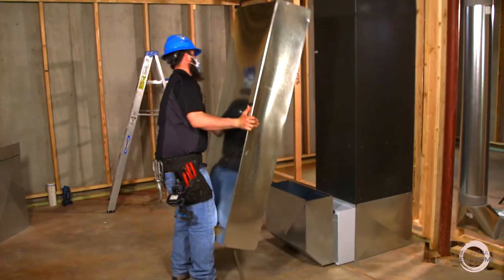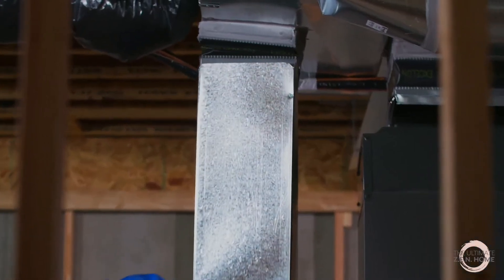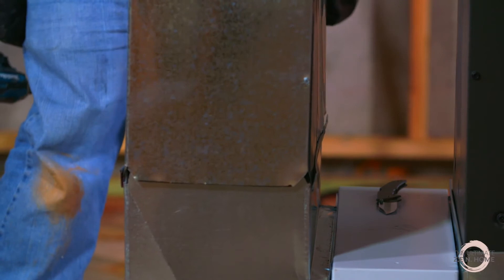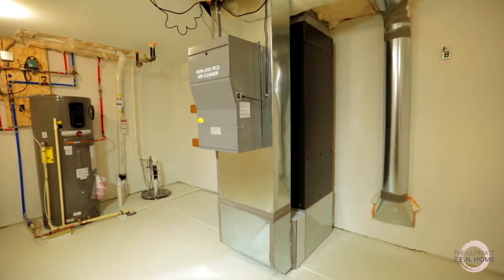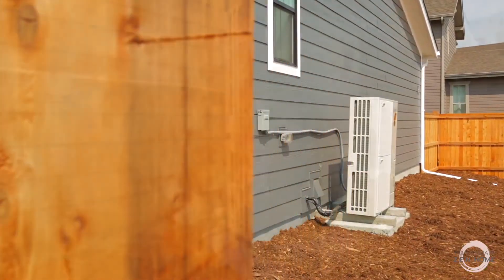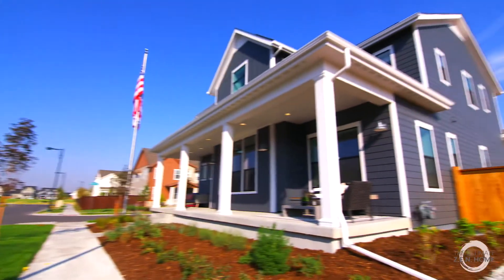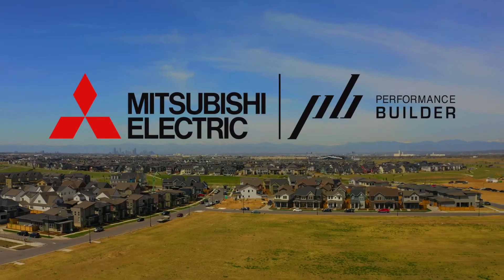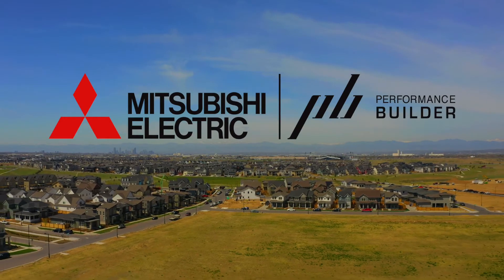The Ultimate Z.E.N. (Zero Energy Now) Home and the METUS Performance Builder program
Thrive Home Builders in conjunction with Mitsubishi Electric Trane HVAC US, EEBA, and Pro Builder, discuss The Ultimate Z.E.N. (Zero Energy Now) Home for the 2020 High Performance Home Summit